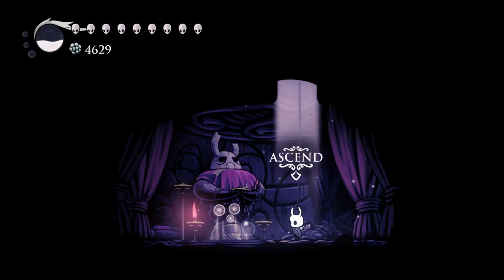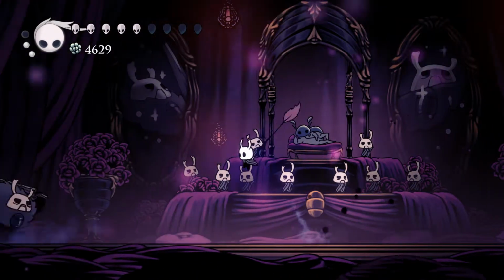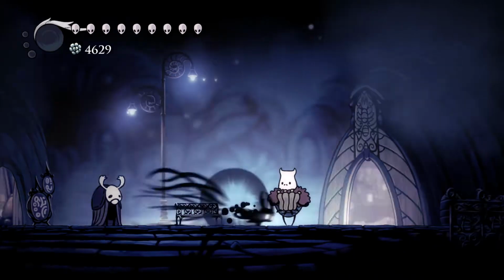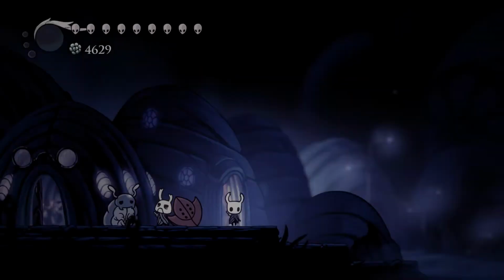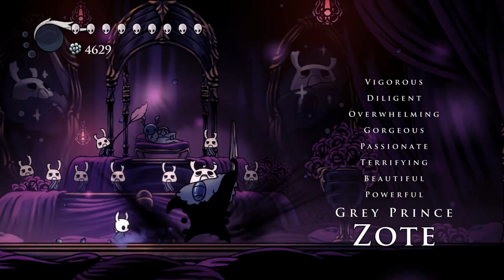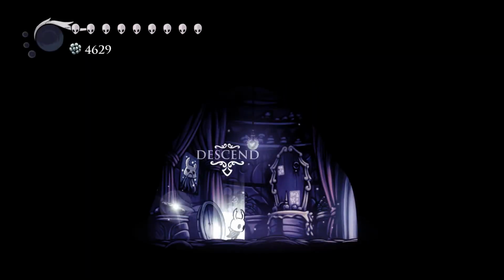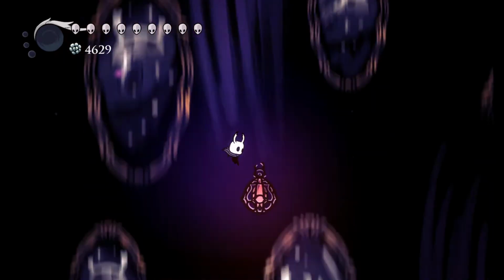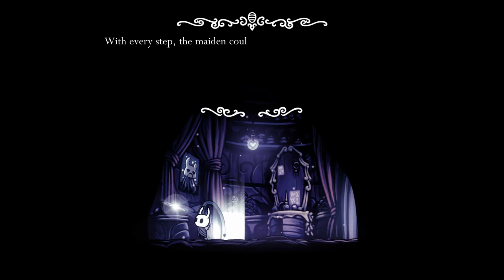Four Candles ► #47 falmunction plays Hollow Knight [BLIND]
To restore my YouTube partnership and make money on my videos again, I need 1000+ subscribers. ***

Gameplay with live commentary on Hollow Knight. This is a blind Let's Play. Enjoy!